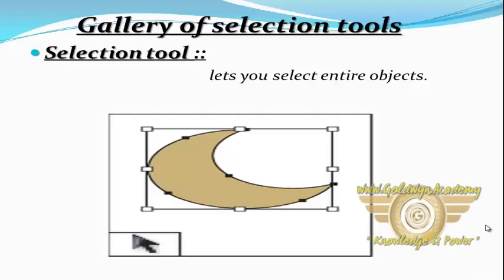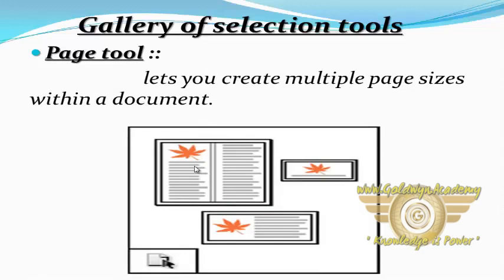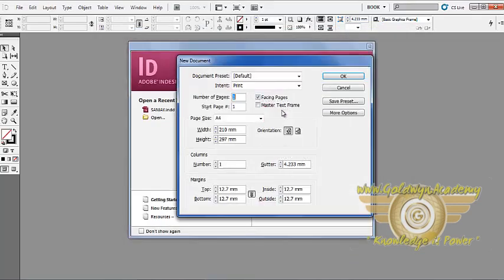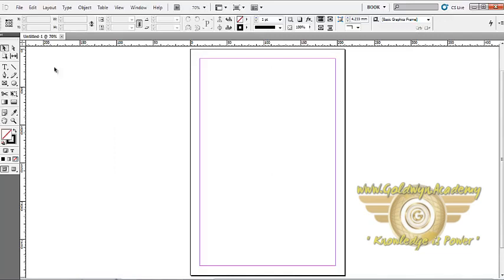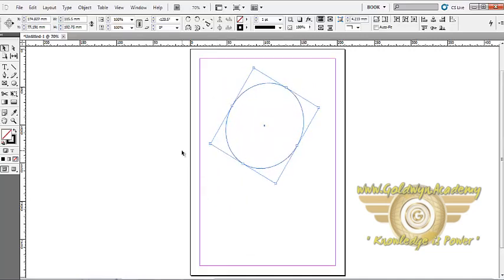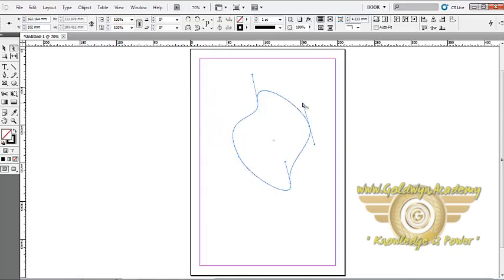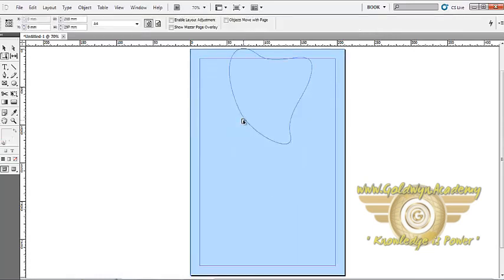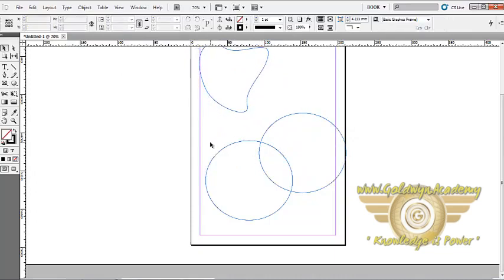Gallery Of Selection Tools part-4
The name of the tool and its keyboard shortcut appear when you hold the pointer over the tool—this text is called the tool tip. You can turn off tool tips by choosing None from the Tool Tips menu in Interface preferences.